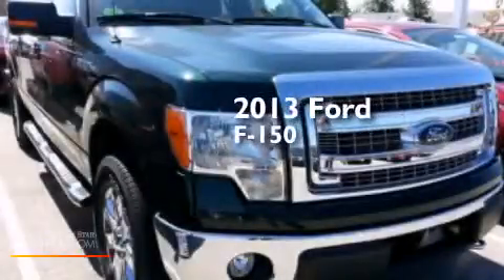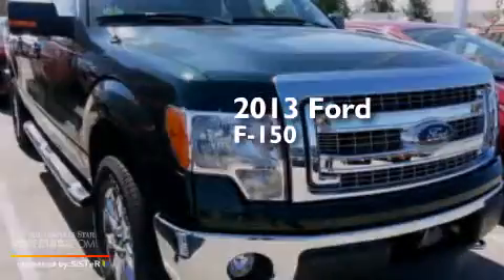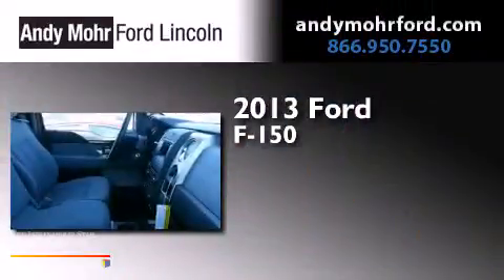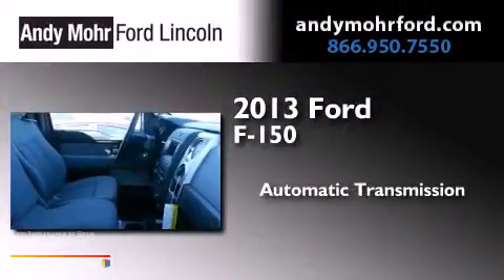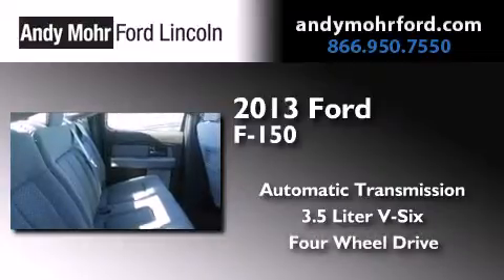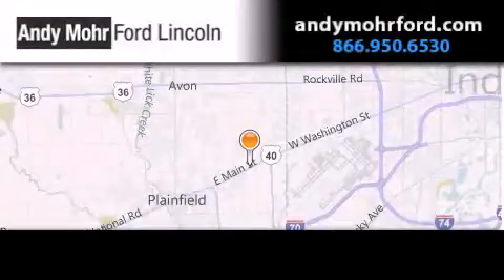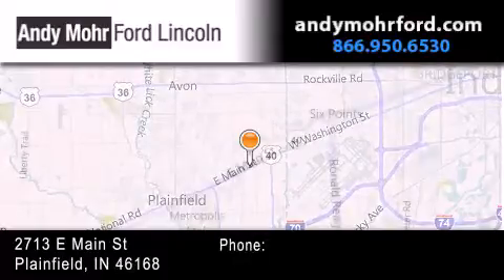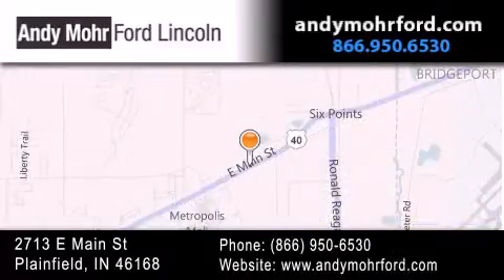2013 Ford F150 Indianapolis IN 46168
We've been honored to serve the Plainfield IN area , we promise that your experience at our dealership will exceed your expectations ! Year : 2013 Make : Ford Model : F150 Engine : 3.5L V6 24V GDI DOHC Twin Turbo Trans . : 6-Speed Automatic Exterior : Green Gem Metallic Interior : Gray Stock : T18281 Andy Mohr Ford Lincoln 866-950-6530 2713 E. Main Street Plainfield , IN 46168